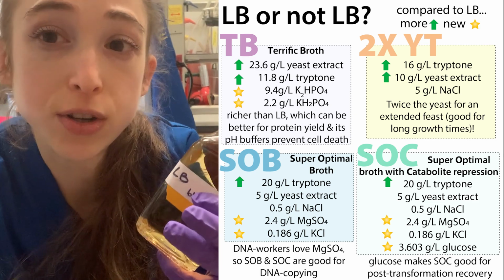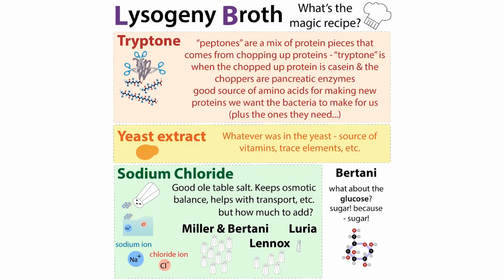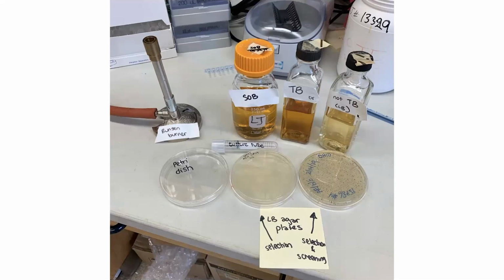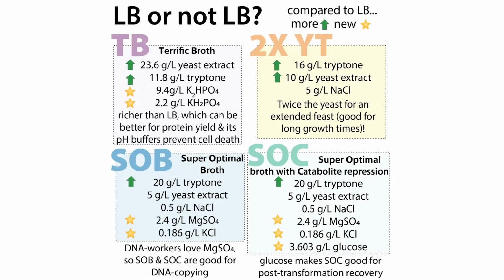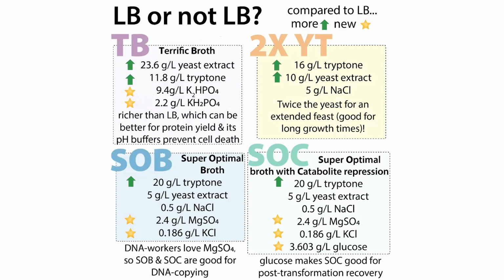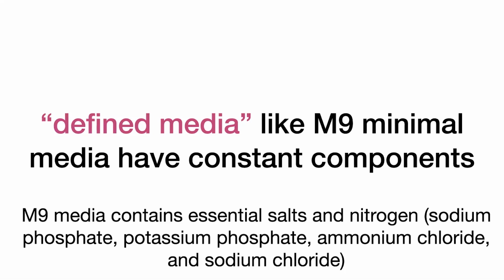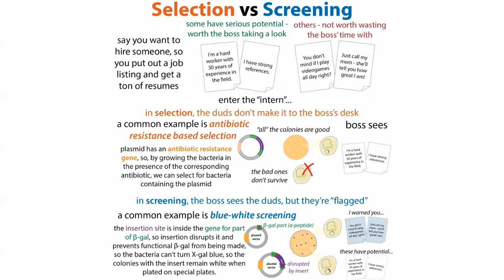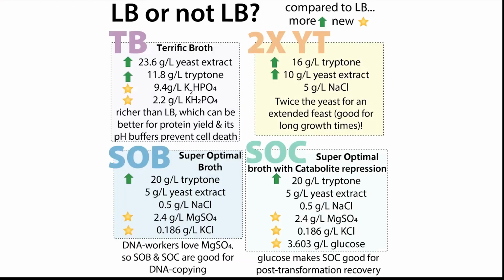Bacterial growth media (LB, TB, SOB, SOC, etc.)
Bacterial growth media! From Terrific Broth (TB) to Lysogeny Broth (LB) to Super Optimal Broth (SOB), there’s a whole menu of microbial cuisine to choose for when you want to feed bacteria in exchange for them doing things for you (like copying DNA or making proteins), with different types to meet bacteria’s different tastes and the desired tasks. So, let’s get to some media influencing!

blog text old, video new

When I wrote this… “Today” I set up a couple of flasks of bacterial growth media (microbial cuisine)- one of LB and one of TB - to do overnight starter cultures that I will use tomorrow for inoculating more media to express a protein (adding a few mL of the starter culture to larger flasks of media, letting the cells grow, then inducing protein expression with IPTG as I talked about in a past post if you want more deets). Protein expression is just one of the things we use bacteria for in biochemistry - we also use them a lot for making copies of DNA for us. And we have to feed the bacteria in return for getting them to work for us (I mean, it is only fair!). We call their food media.

We don’t give them 5-star cuisine, basically we want to spend as little money as possible while still giving them the nutrients they need. At a minimum, we need to give them a source of energy, something they can break down (catabolize) to make ATP - such things can be sugars, proteins, fats

In addition to breaking things down, they need to be able to make things like proteins and DNA (do the anabolic part of metabolism). This requires nutrients that provide the elements needed like carbon and nitrogen.

They can’t make everything they need, so we also need to give them anything they need that they can’t make themselves. If they can make something themselves, we say they’re AUTOTROPHIC for that thing. If they can’t make something themselves, we say they’re AUXOTROPHIC for that thing
- being auxotrophic is only a problem if you’re in conditions where you need that thing (we’re technically auxotrophic for making coffee but unless you’re someplace that you need coffee to live…)
If they have the same making ability as their parent, we say they’re PROTOTROPHIC for that thing

Sometimes, we feed them in liquid media, when we’re growing them in suspension - we can grow them in broth in culture tubes or flasks, usually at 37°C with shaking and plenty of breathing room

Other times, we embed this media into a gel made of agar (a sugar chain) - they don’t eat this sugar chain, it just gives the gel structure so the bacteria can grow on top of it as colonies and the gel can kinda hold a stock of food for them.

cool fact I learned - apparently the first gelling agent tried (by Robert Koch in 1881) was gelatin. But the bacteria ate it, and it also melted too easily. The wife of one of Koch’s associates, Angelina Fanny Eilshemus suggested he try agar and it worked well. The bacteria didn’t eat it, and it stayed solid (and didn’t kill the bacteria :P )

A lot of the time the media we put in there is LB which stands for LYSOGENY BROTH - sometimes initials for Luria, Lennox, or Luria & Bertani get credit for the name, but it really stands for LYSOGENY BROTH and its recipe was first published (by Giuseppe Bertani) in 1951. He was using it when studying lysogeny (a process where a bacteria-infecting virus called a bacteriophage (“phage”) inserts its own DNA into a bacteria’s DNA & bides its time until conditions are right for entering the lytic phage where it cuts itself out, makes lots of copies and bursts open the cell)

Its recipe is really simple and sufficient for lots of bacteria. There are 3 main components (though 2 of those components themselves have a lot of components.
- TRYPTONE:  this is a mix of peptides formed by the digesting a protein called casein with pancreatic enzyme - this provides amino acids the bacteria can use to make new proteins
- YEAST EXTRACT: this “autolysate” of yeast is basically just whatever happened to be in yeast (organic compounds including vitamins, trace elements, etc.) - and if it was good enough for the yeast…
- SODIUM CHLORIDE (NaCl)(table salt) - allows for osmotic balance, transport, etc.

A few of the major LB formulations are the “Miller,” “Lennox,” & “Luria” versions & they differ in the amount of salt they have. Miller & Bertani drown the bacteria in NaCl (10g/L) whereas Lennox just uses 5g/L and Luria just 0.5g/L - such low salt recipes are good if you’re using a salt-sensitive antibiotic